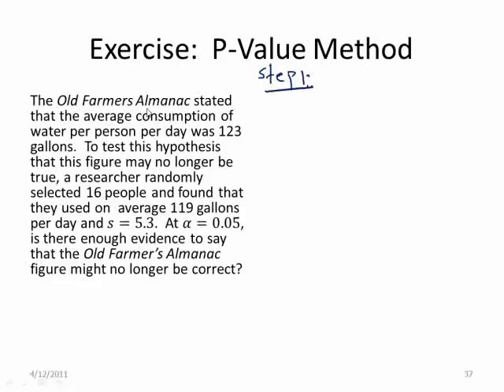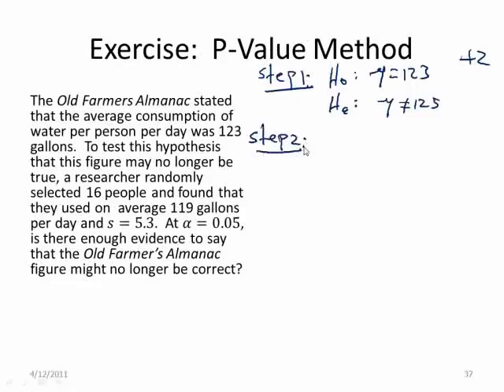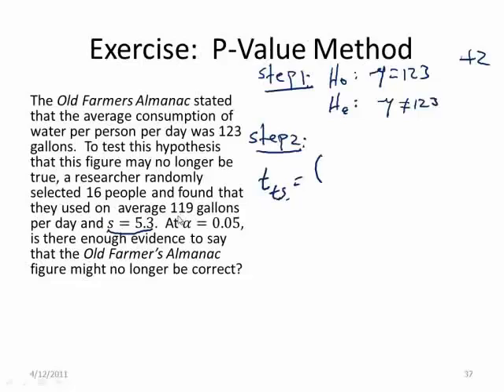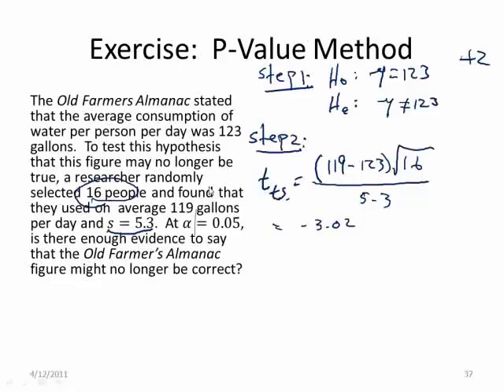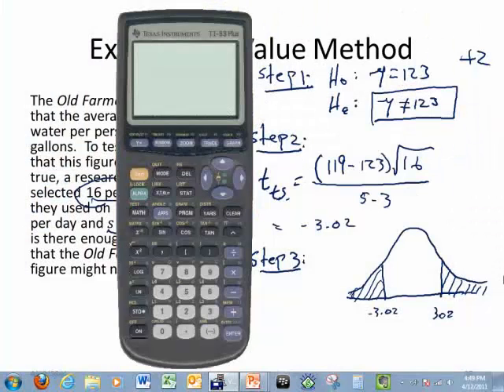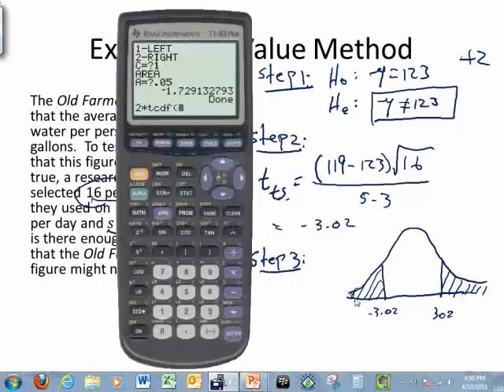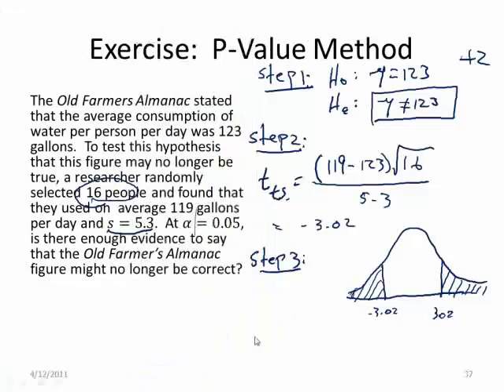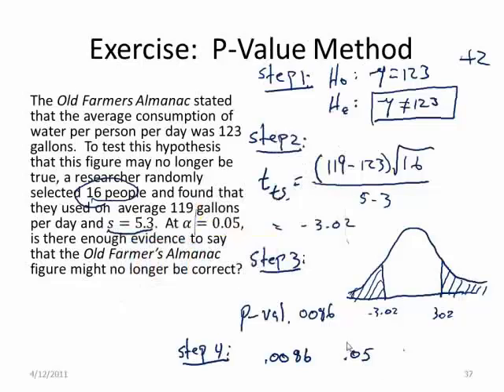hypothesis test single mean pvalue method small sample sigma unknown part 1